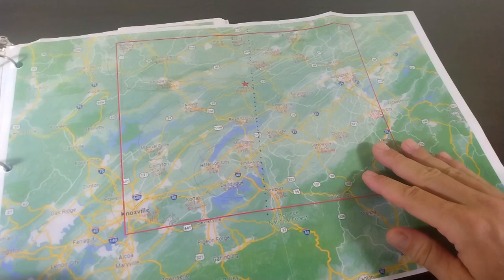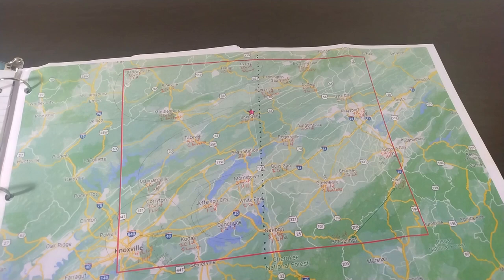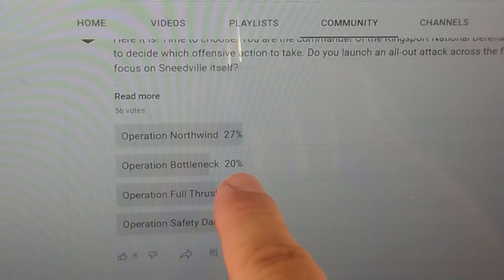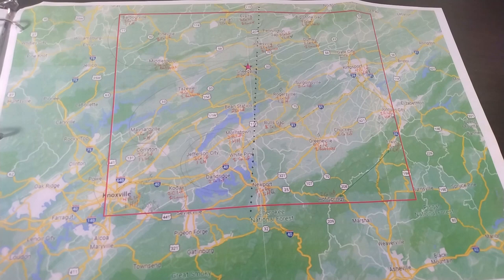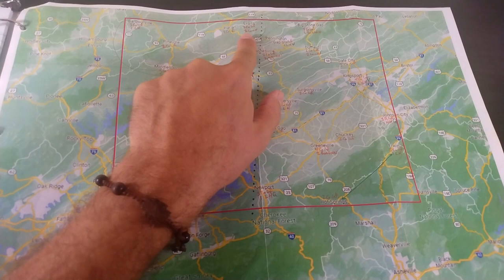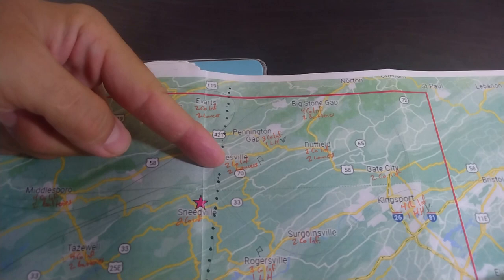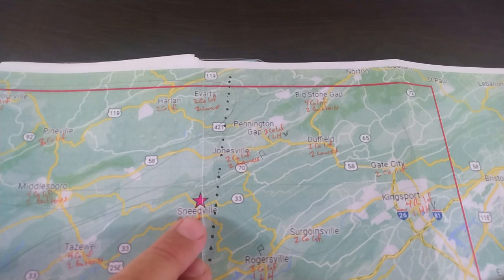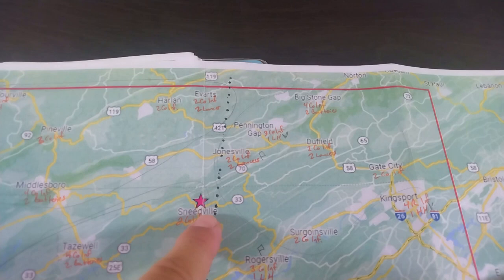Sneedville: Knoxville's Contingencies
Knoxville isn't stupid.  Thier defense forces have spent years planning contingency plans for the inevitable Kingsport invasion.  Today, we discuss the critical items that have to be decided while there's still time.